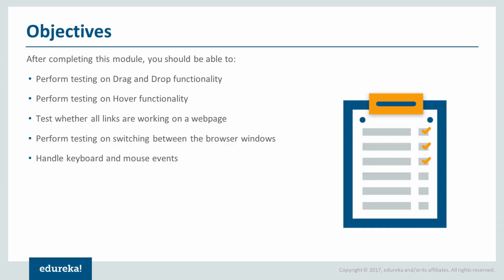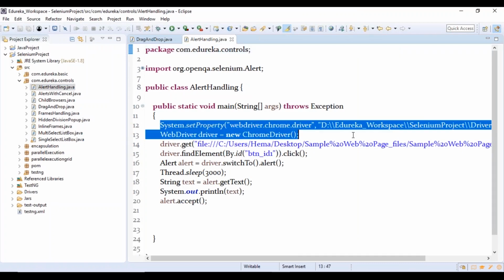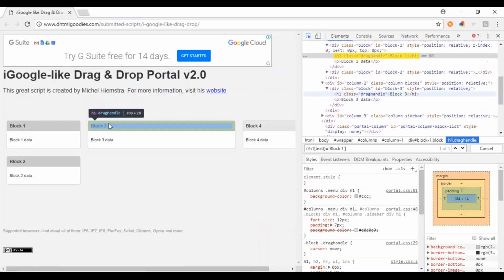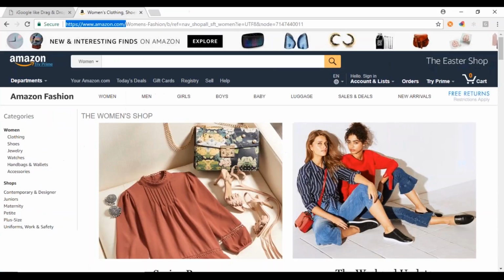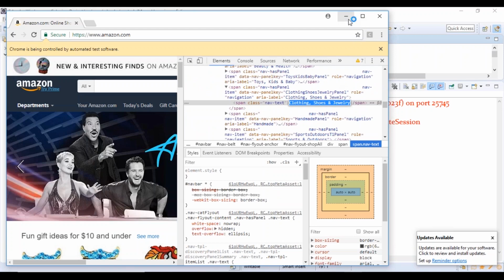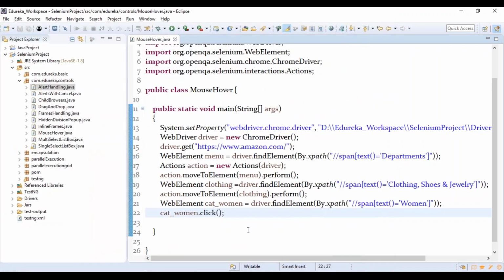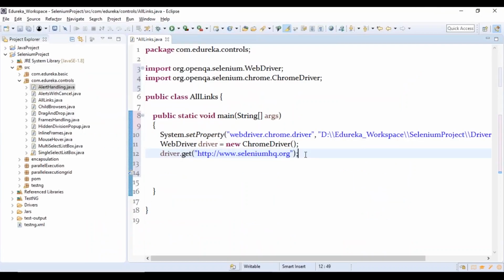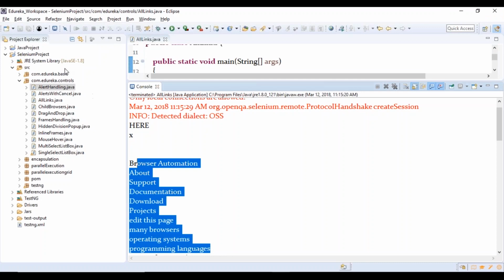Handling Web UI Elements Part 2 | Selenium with Java | Basics to Advanced | Interview | Module 5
Learning Objective: Handle IFrames using Selenium WebDriver. Manage Dropdowns and Multiple Select Operations using Select Class and Keyboard/Mouse-based interactions using Actions Class.

Topics:
What is an IFrame?
Identifying an IFrame
Switching to IFrames using Selenium WebDriver
Select Class in Selenium WebDriver
Methods under Select Class
Handling Dropdowns and Multiple Select Operations using Select Class
Actions Class and Action Interface
Methods for handling Keyboard and Mouse based interactions
Testing Drag and Drop and Mouse Hover functionality using Actions Class

Selenium full course tutorial
selenium tutorial
selenium webdriver
selenium training
Selenium Projects
selenium crash course online
Selenium Frameworks
selenium testng tutorial
selenium testing full course